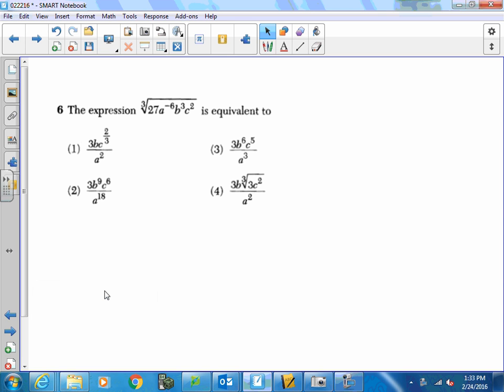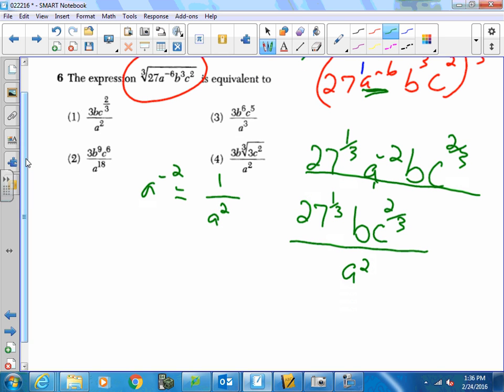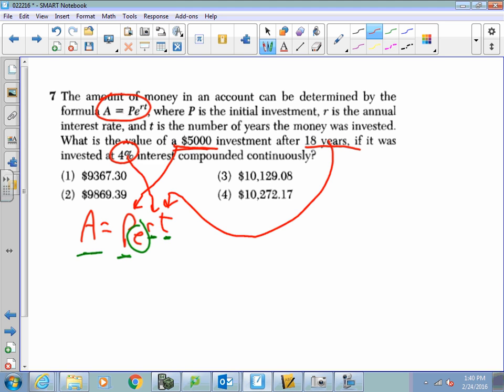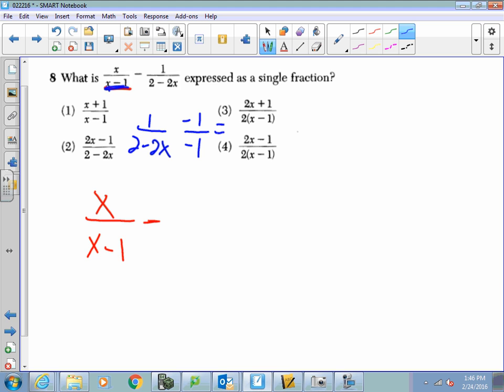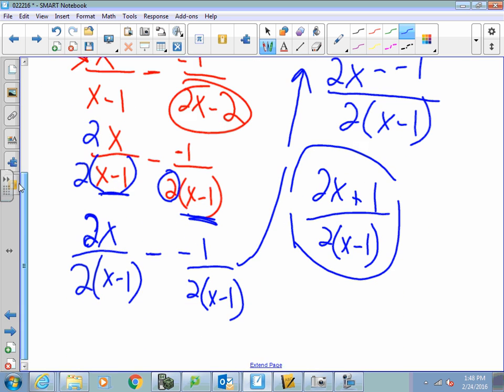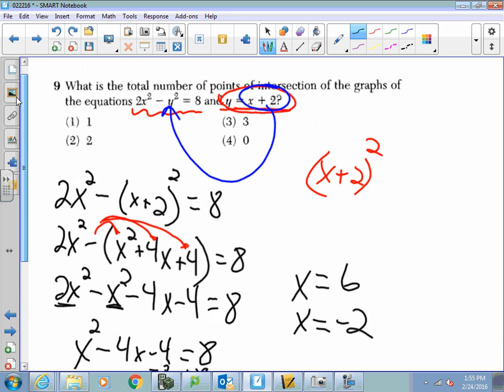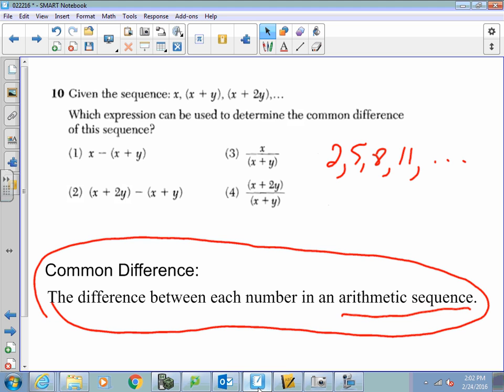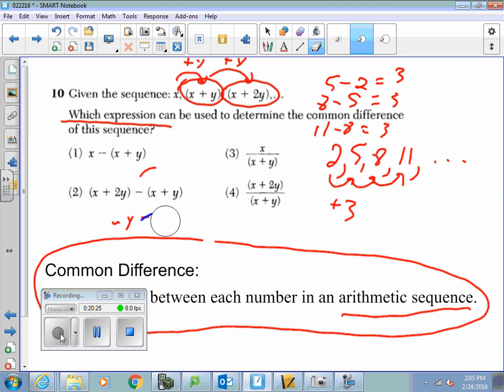February24 Questions 6 10 on exam